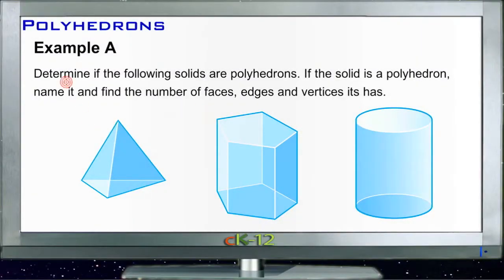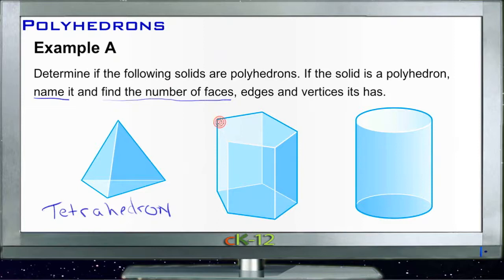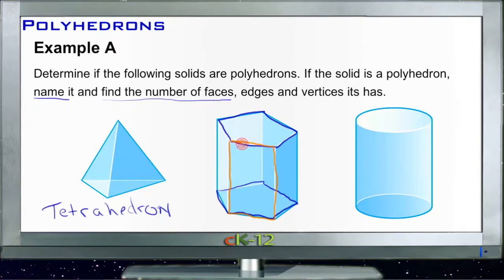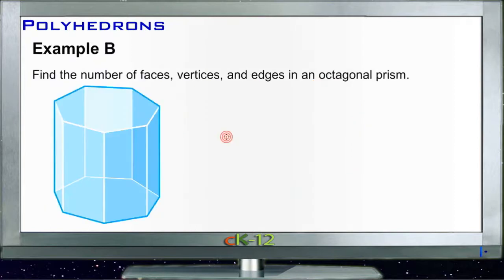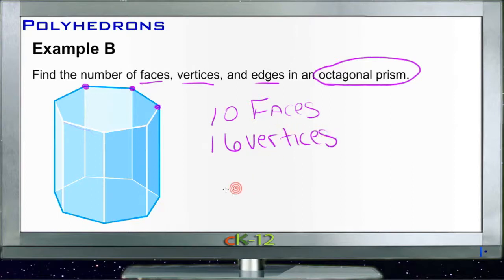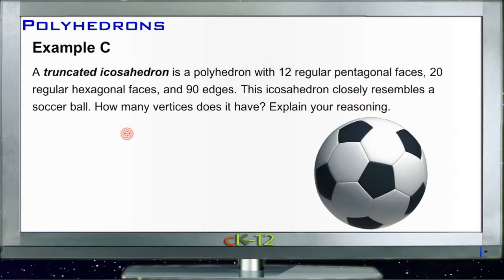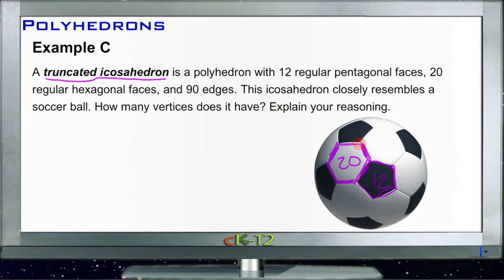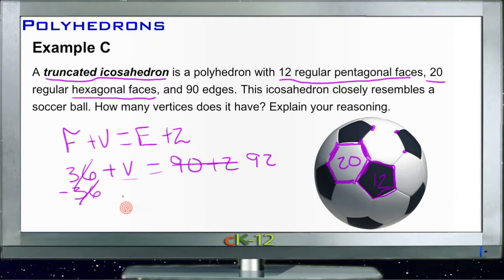Polyhedrons: Examples (Basic Geometry Concepts)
Here you'll learn what a polyhedron is and the parts of a polyhedron. You'll then use these parts in a formula called Euler's Theorem.

This video provides the student with a walkthrough of one or more examples from the concept "Polyhedrons".